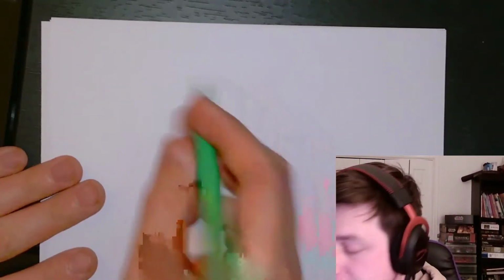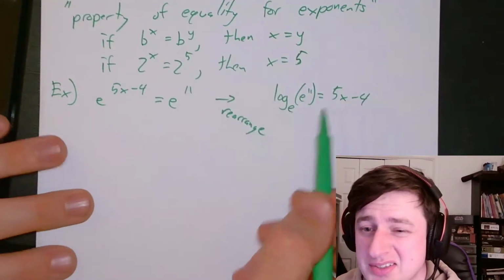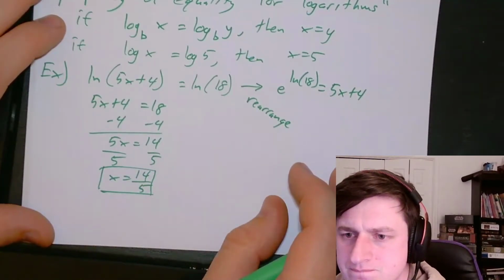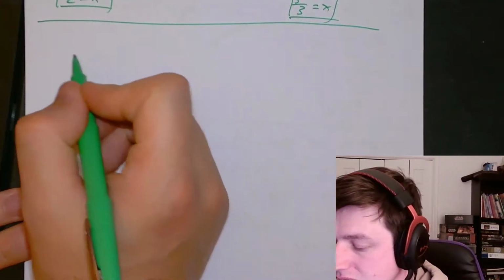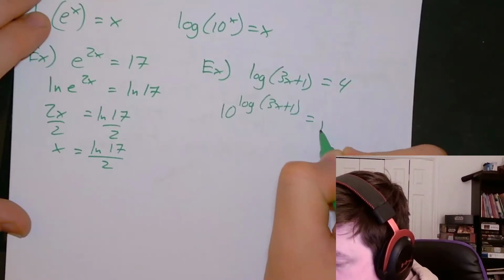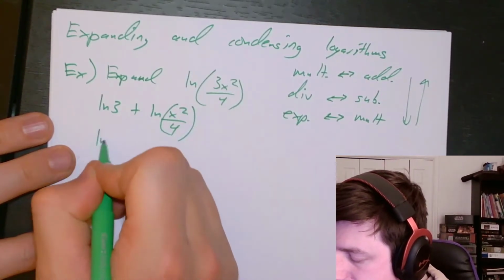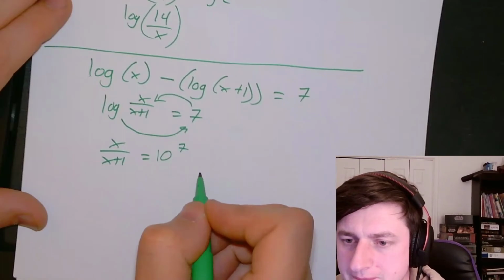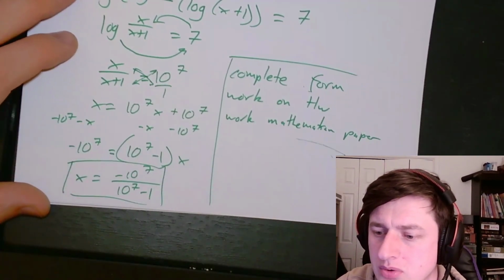Solving Logarithmic and Exponential Equations